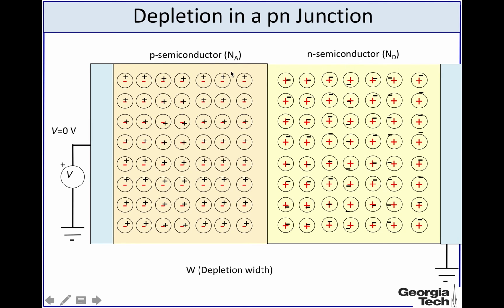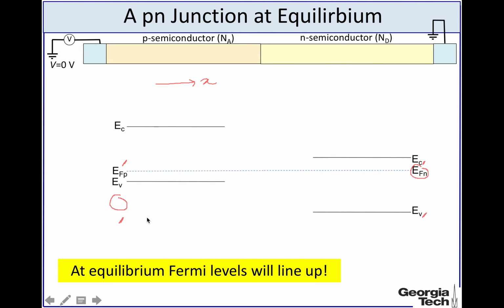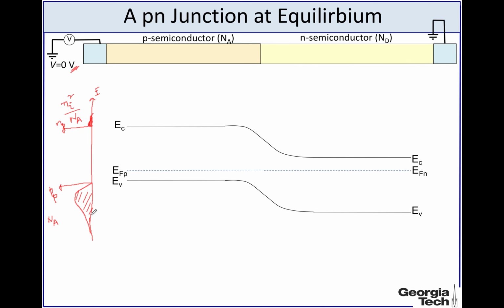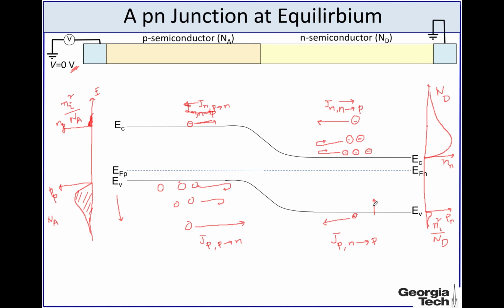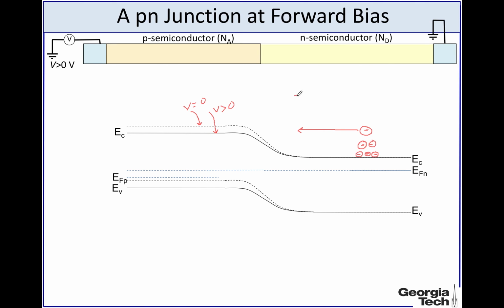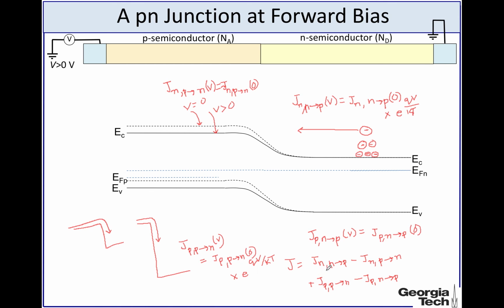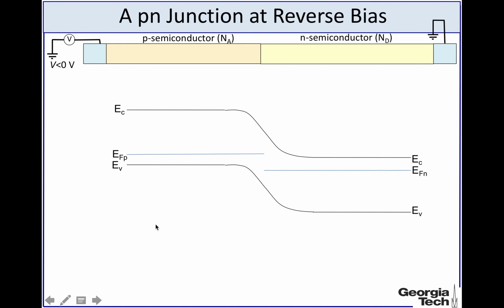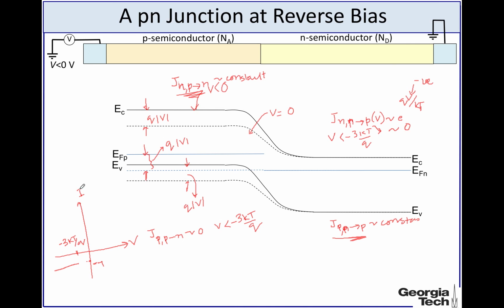L13-pn Junction II